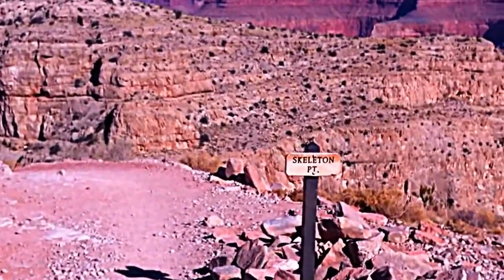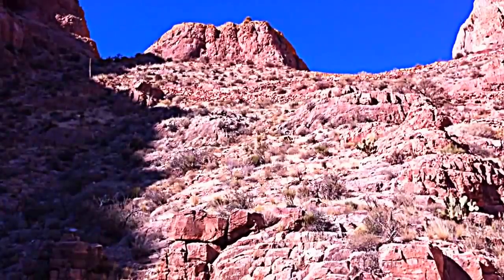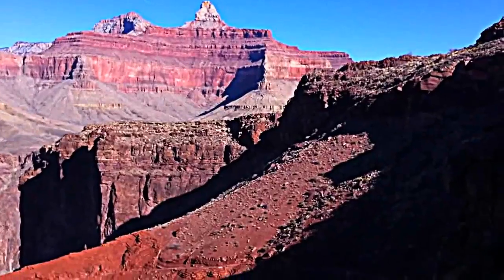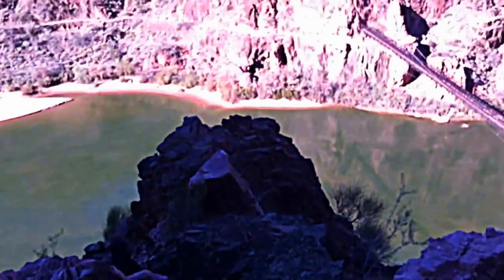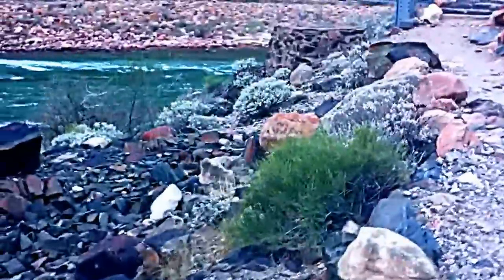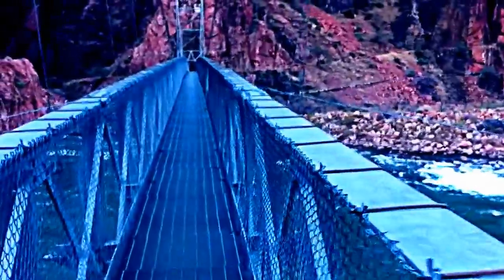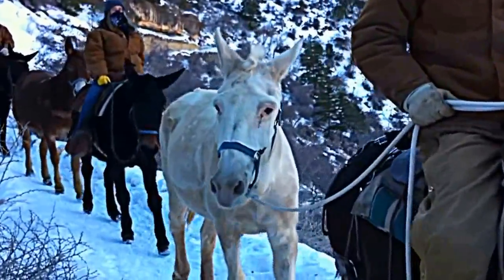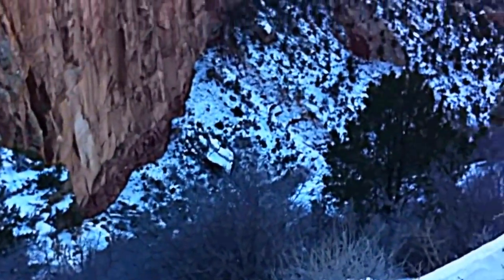Grand Canyon Hike: South Kaibab Trail down & Bright Angel Trail up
Grand Canyon hike down the South Kaibab trail to Phantom Ranch then up the Bright Angel trail.  January 2013
Trails in Grand Canyon National Park

Everybody does this hike in September to October or April to May, so go in March or November to avoid crowds.

The Grand Canyon is one of the BEST hiking spots.  Time travel through the multicolored layer cake of the Colorado Plateau for two billion years' worth of geology, from the Kaibab limestone at the rim to the Vishnu complex at the river, all on good “corridor” trails with known water sources and pleasant camps.

Insider Tip: Bomb down from the South Rim via the uber-direct South Kaibab Trail to cross the Colorado River on the Black Bridge and camp at Bright Angel camp. Then ascend through the Box, the inner heart of the canyon, up to Cottonwood Camp and the remote North Rim. On the return trek, cross the Colorado on the Silver Bridge and ascend to the South Rim through Indian Garden via the Bright Angel Trail, better suited for uphill travel.